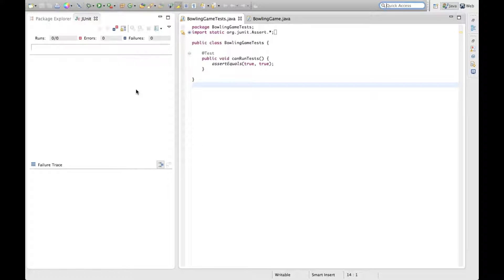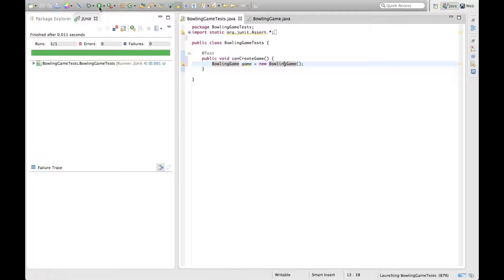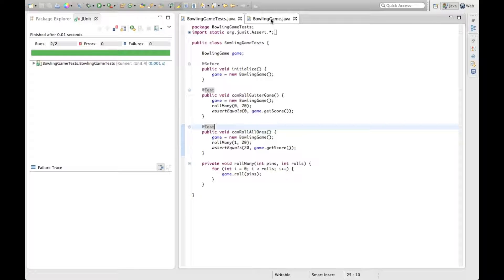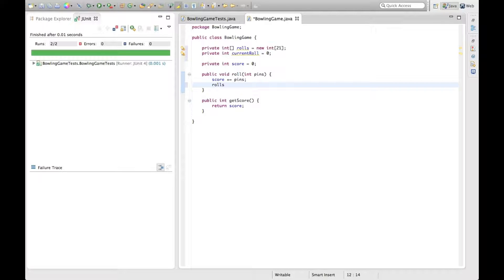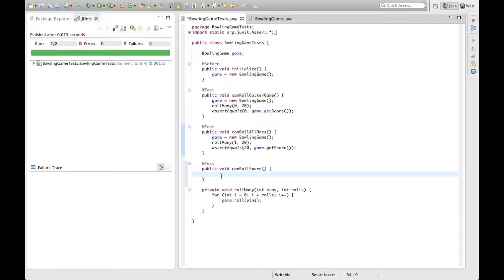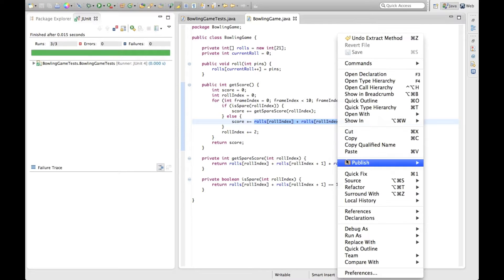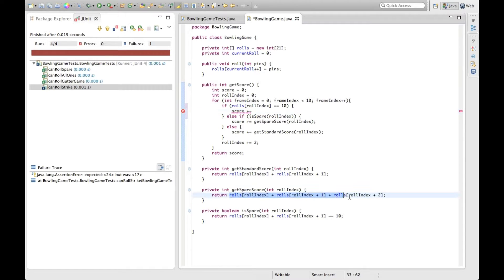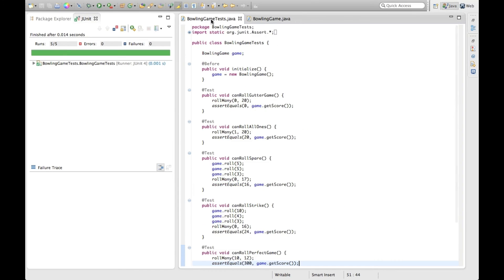Bowling Game - Java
Practicing Test-Driven Development with the Bowling Game kata in Java.